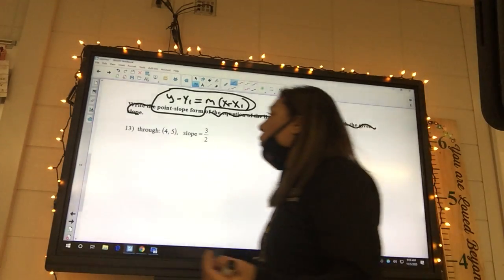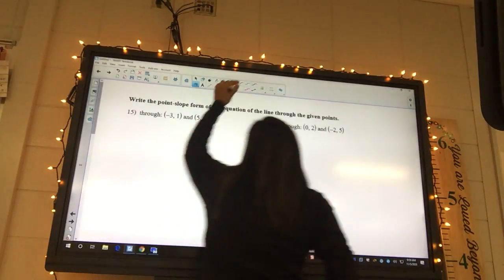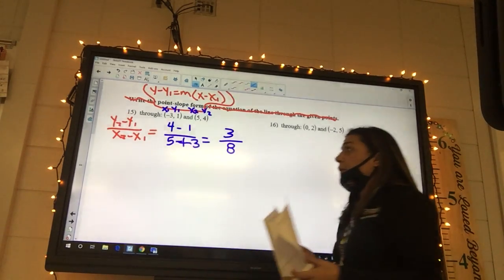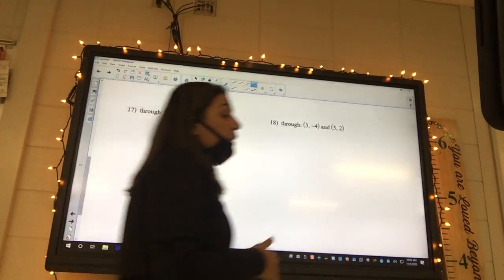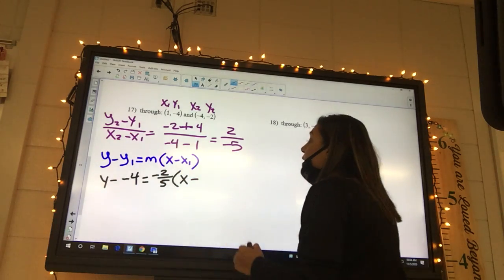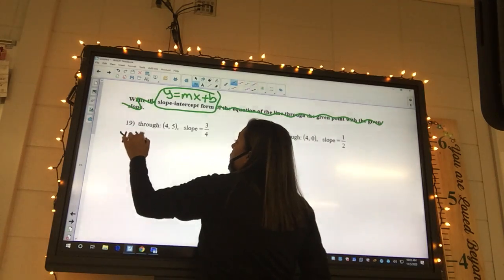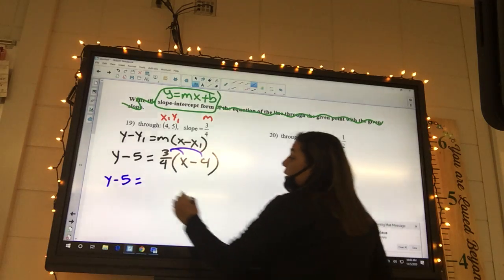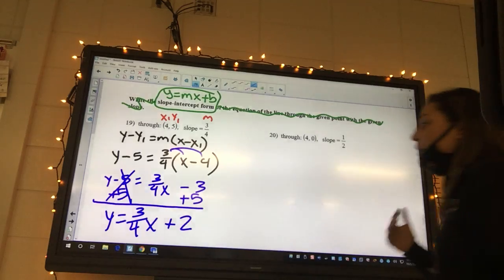Chapter 5 quiz 1 review 2 video part 2